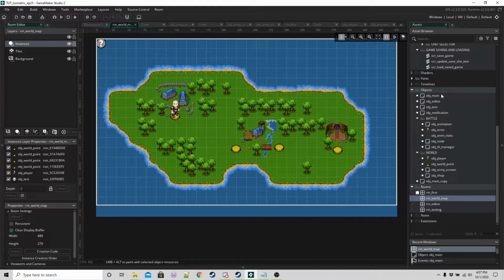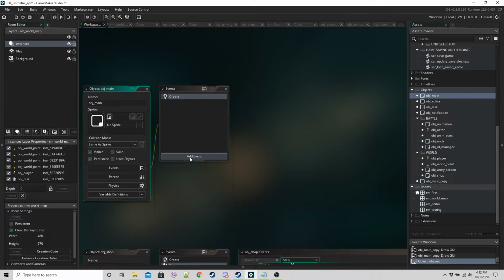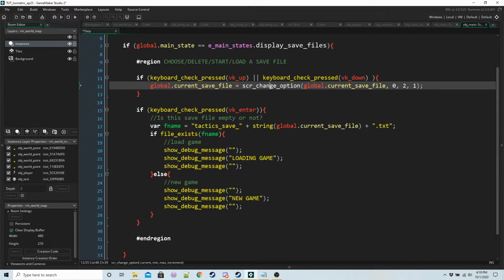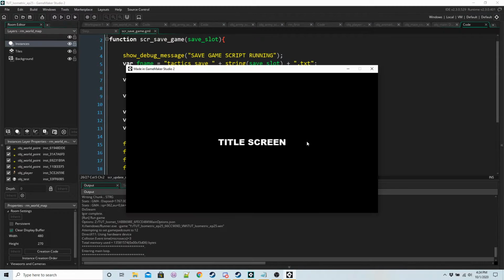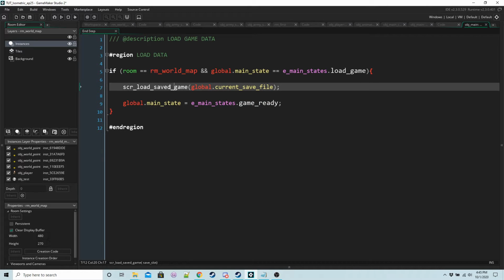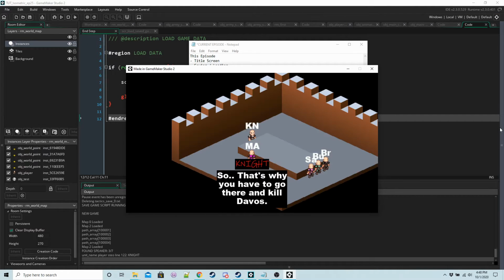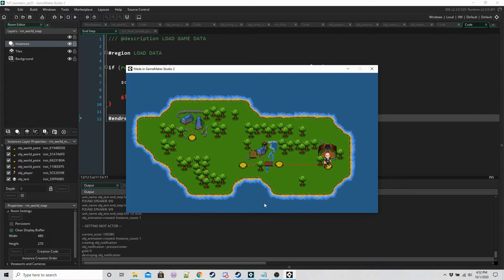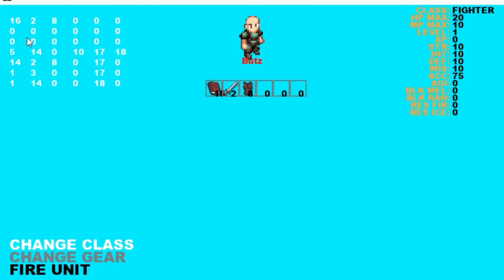Ep 29 - Isometric Tactics Battle Tutorial - Title Screen, Saving + Loading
We now have a title screen, and we can now save and load games from 3 save slots, which tell you the date and time they were last saved!